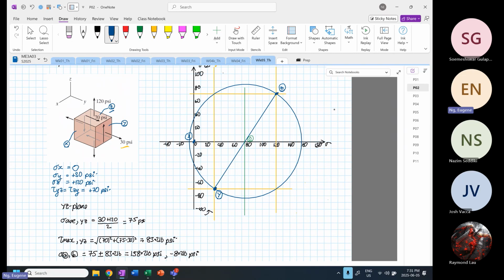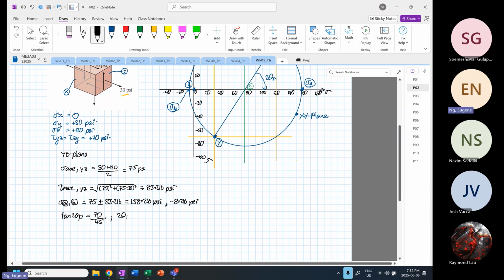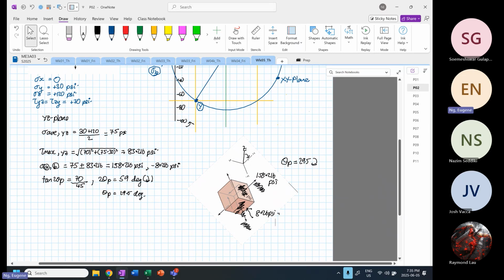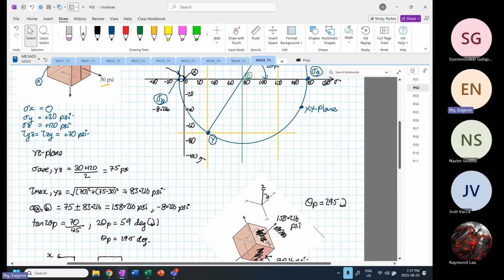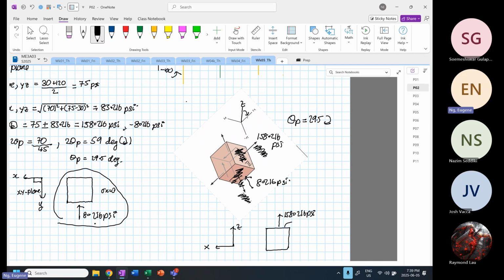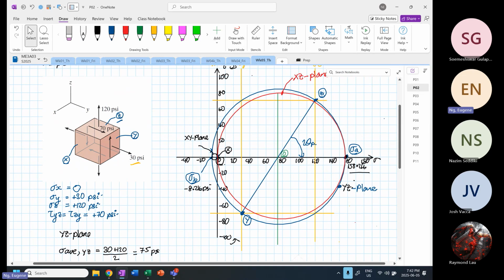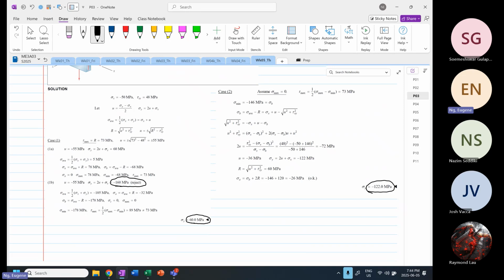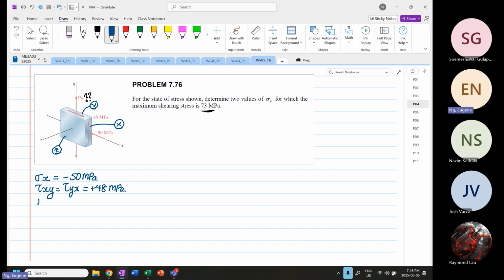Wk05 Thu P03: 3D Mohr Circle and Yield Strength